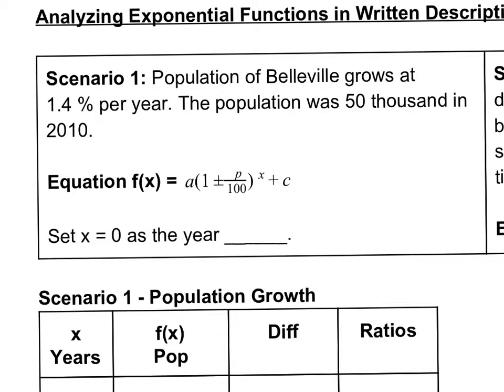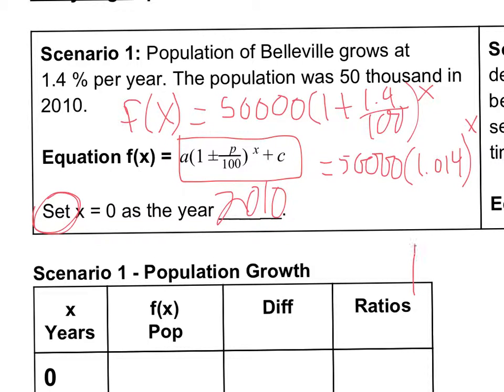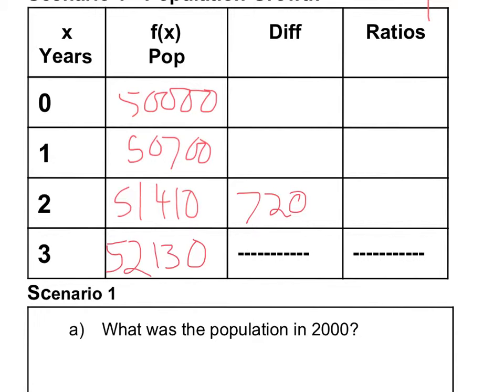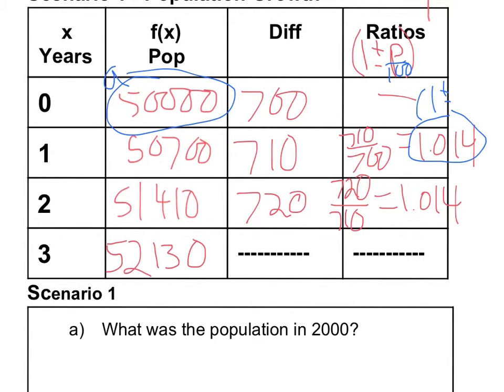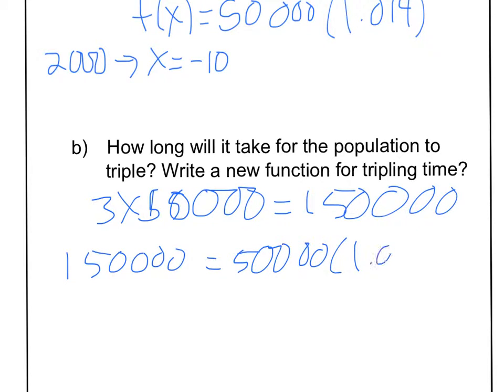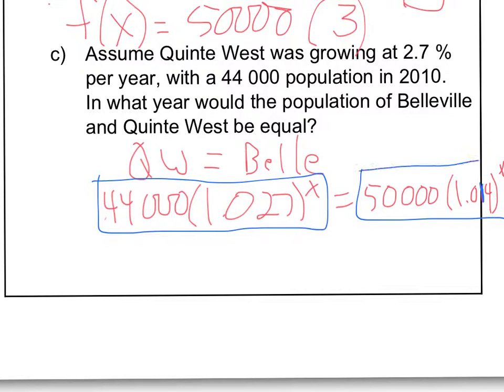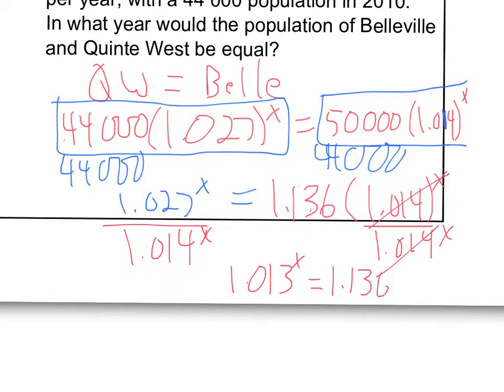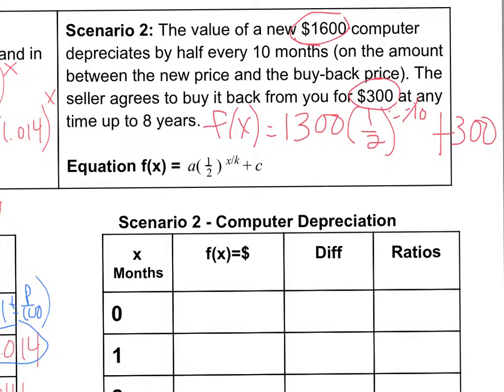Exp - Exponential Growth Problems (11M, 11U)